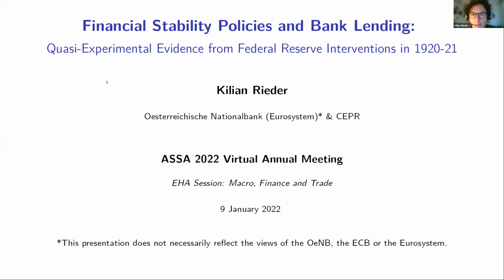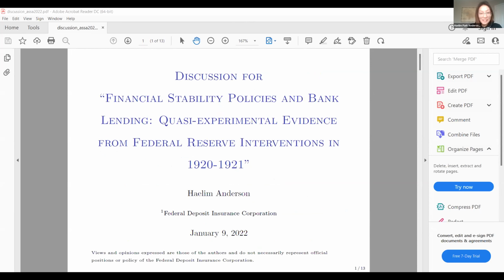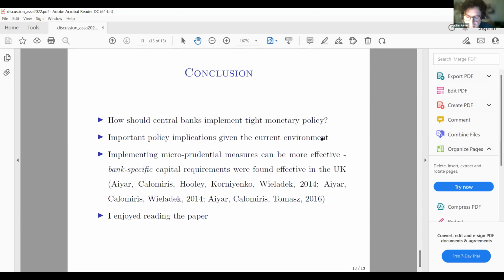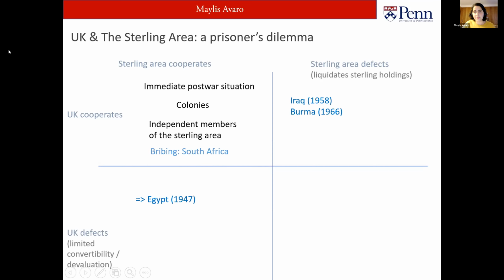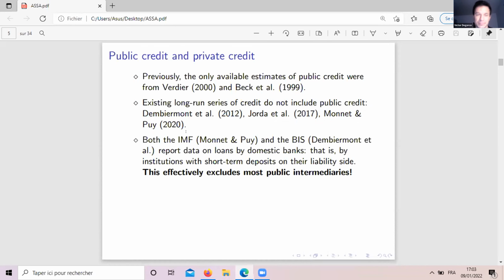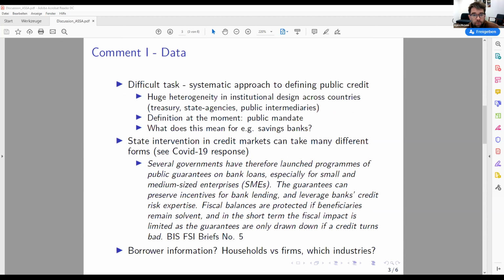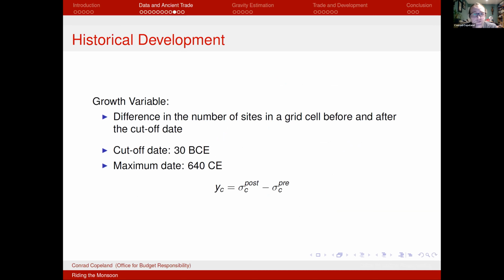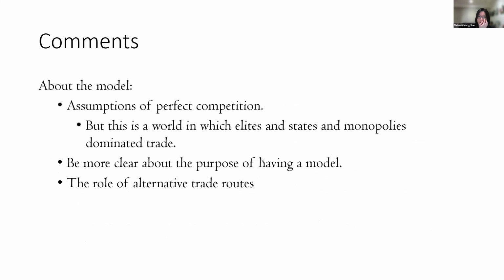AEA 2022 - EHA Sponsored Session - Macro, Finance, and Trade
Session title: Macro, Finance, and Trade